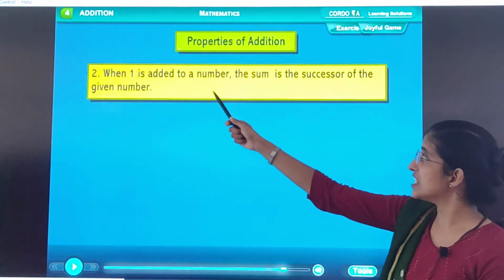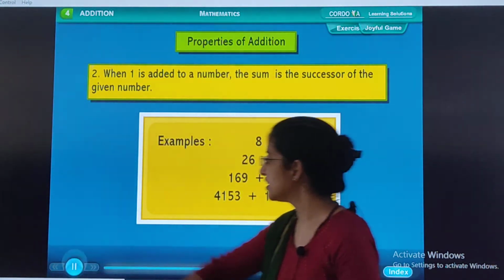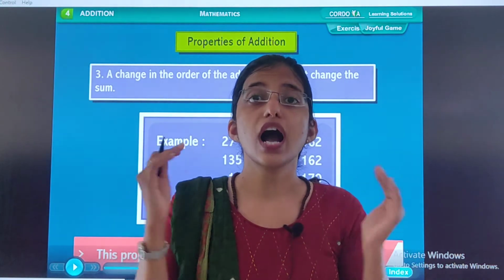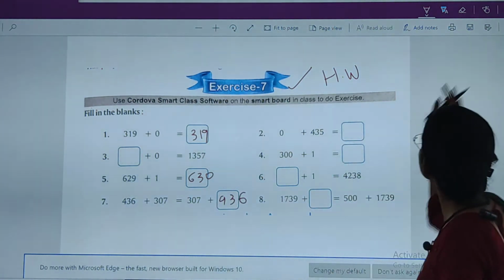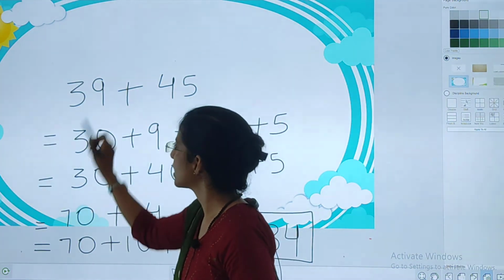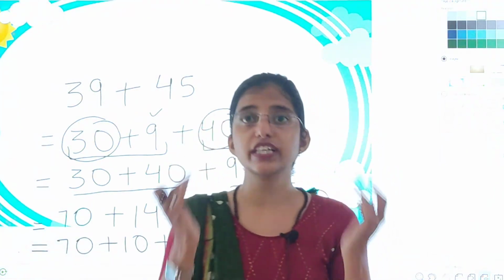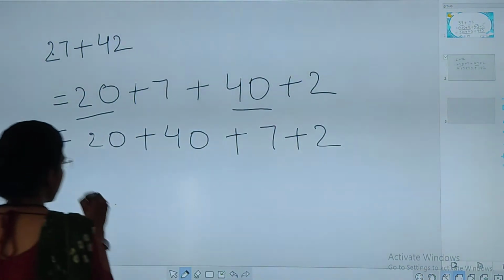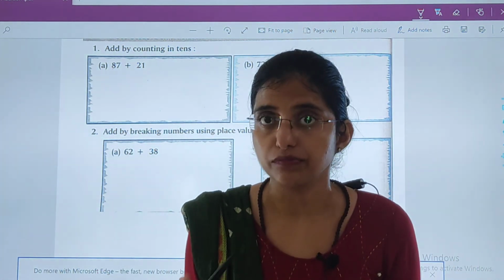STD : III. Subject : Maths.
Teacher : Yamini Jangid